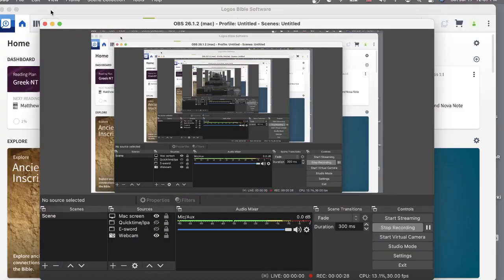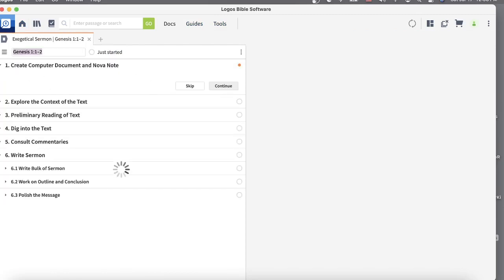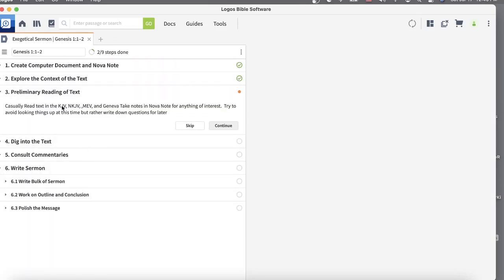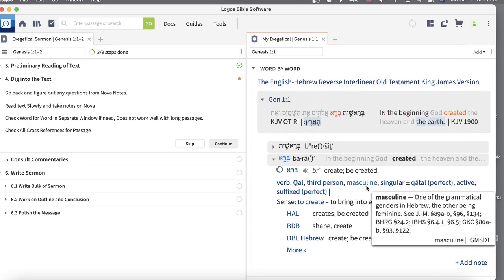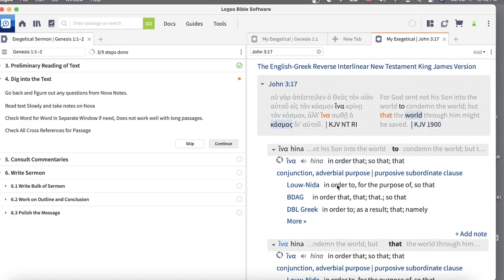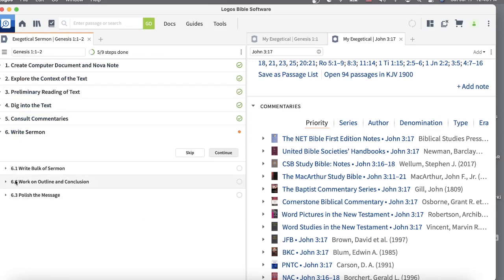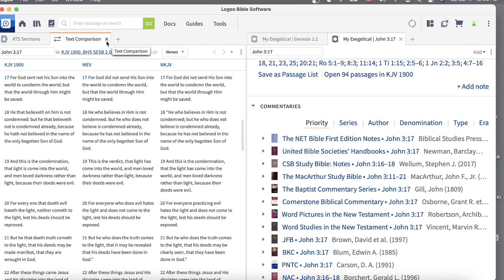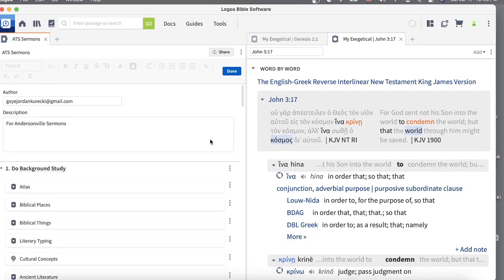Logos Bible Software Review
I would be glad to answer any questions about Logos or make recommendations if your thinking about purchasing it.